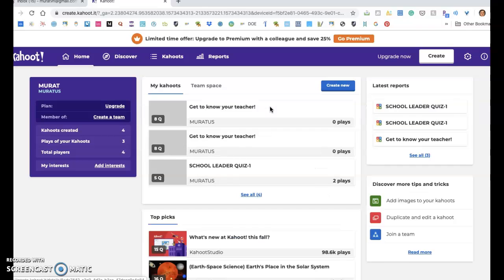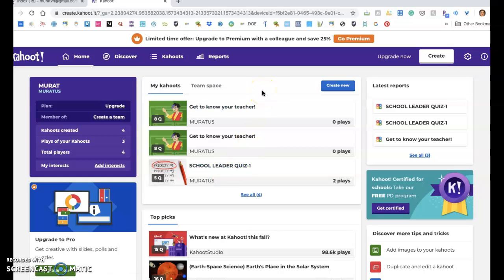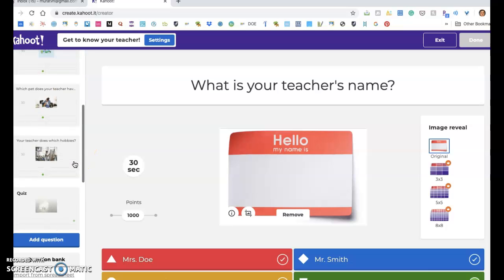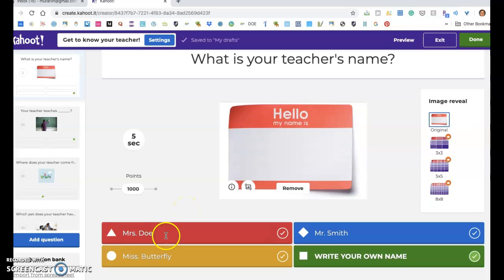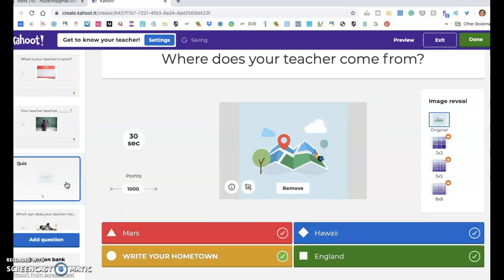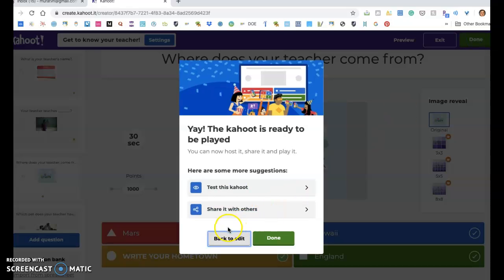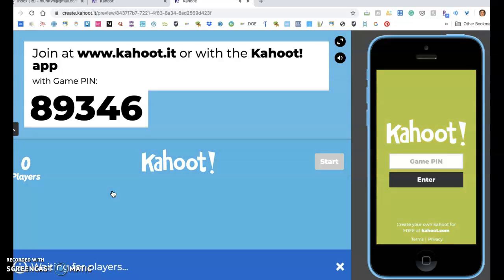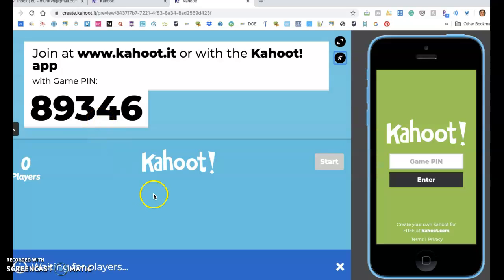Introduction to Kahoot